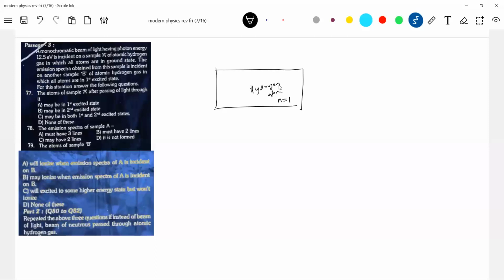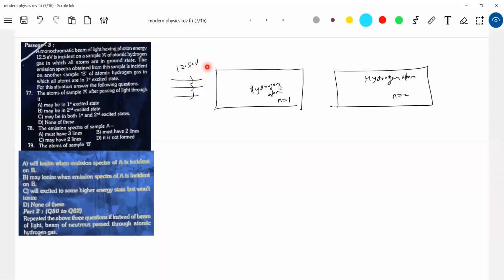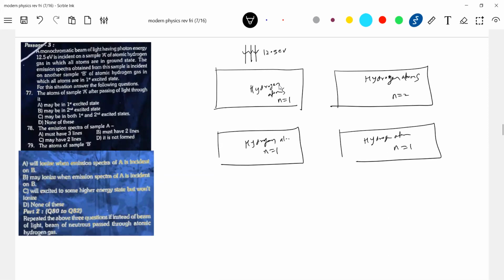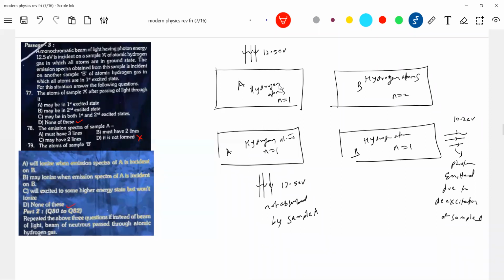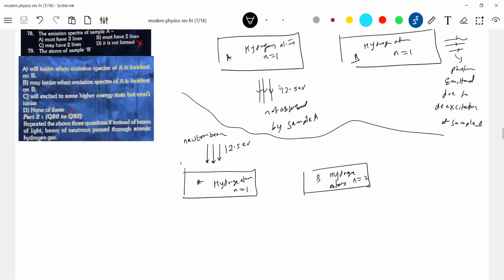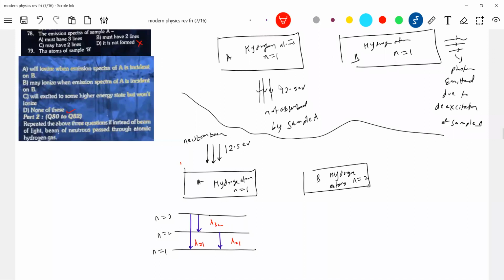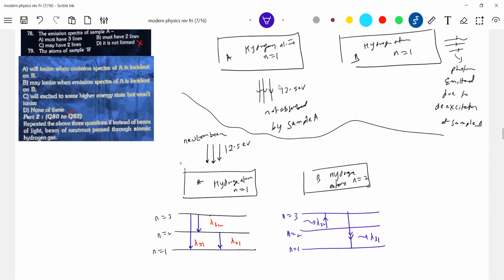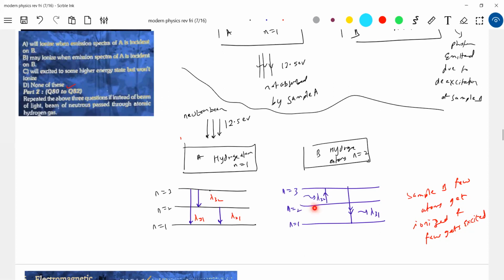32) Atoms class 12 | A Monochromatic beam of light having photon energy 12.5 eV is incident on a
sample A of atomic hydrogen gas in which all atoms are in ground state. The emission spectra obtained from this sample is incident on another sample B of atomic hydrogen gas in which all atoms are in 1st excited state. For this situation answer the following questions.

 1). The atoms of sample 'A after passing of light through it A) may be in 1 excited state B) may be in 2nd excited state  C) may be in both 1st And 2nd excited states. D) None of these

2).The emission spectra of sample A - A) must have 3 lines B) must have 2 lines C) may have 2 lines. 4) none of these

3). The atoms of sample A) will ionise when the emission spectra of A is incident on B.           B) may lonize when emission spectra of A ls incident on B. C) will be excited to some higher energy state bunt wont lonize D) None of these

4) Repeat the above three questions if instead of a beam of light, beam of neutrons passed through atomic hydrogen gas.

Atomic Physics | physics JEE Advanced physicsnumericalshelp sridharsirphysics jeeadvancedphysics iitjeephysics jeeadvanced Thanx for watching this video😊 . Experience--20yrs ; Mentored below 100 and 1000 JEE Advanced Ranks.